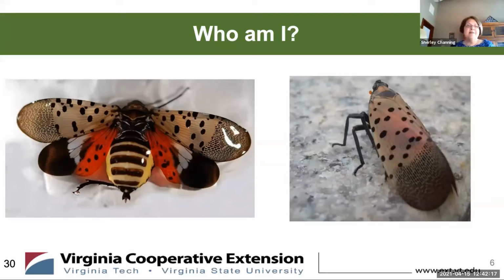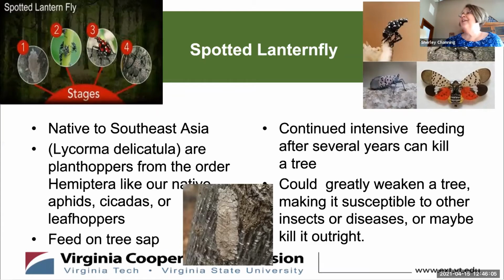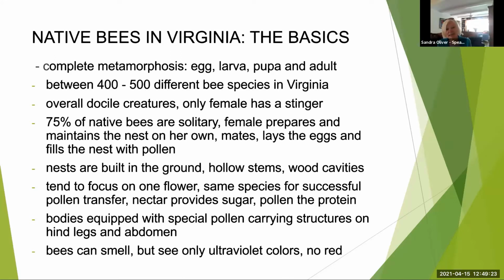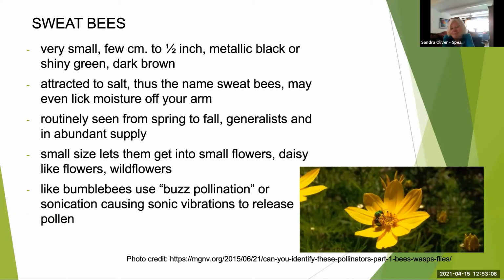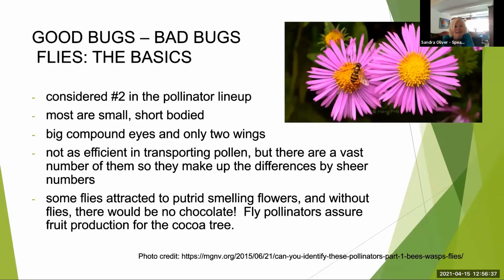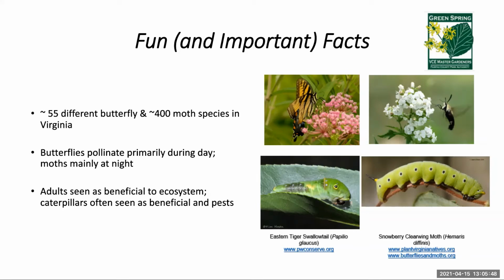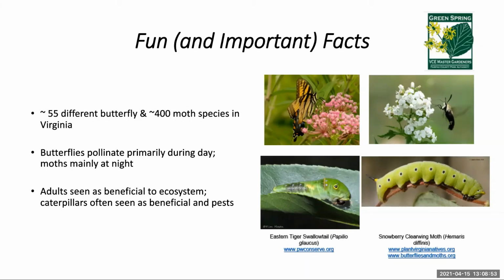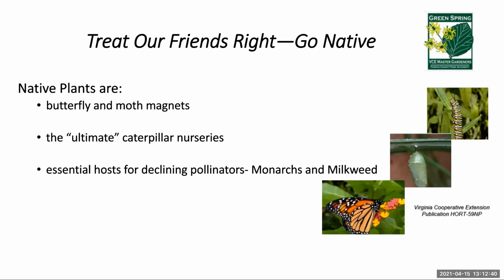Pollinators 101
On Thursdays and alternating Tuesdays, we focus on landscape plants that help you create a beautiful garden with diverse plants that attract butterflies, birds, and other pollinators.

Virginia Cooperative Extension programs and employment are open to all, regardless of age, color, disability, gender, gender identity, gender expression, national origin, political affiliation, race, religion, sexual orientation, genetic information, veteran status, or any other basis protected by law. An equal opportunity/affirmative action employer. Issued in furtherance of Cooperative Extension work, Virginia Polytechnic Institute and State
University, Virginia State University, and the U.S. Department of Agriculture cooperating.
Co